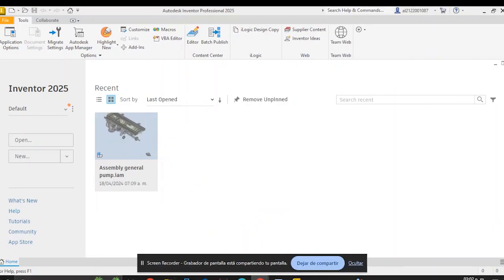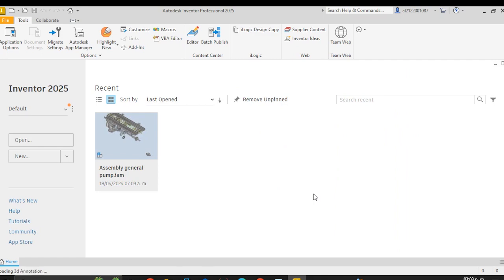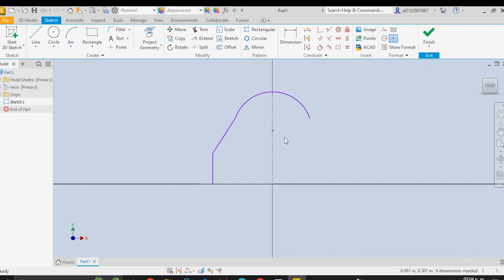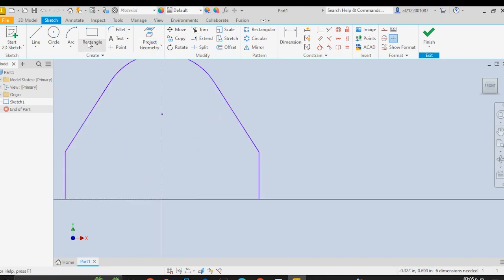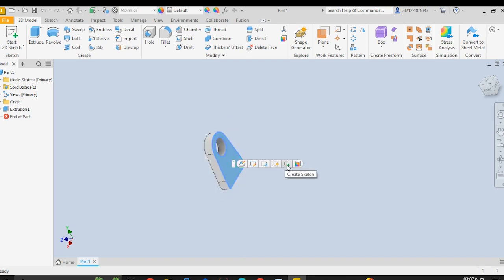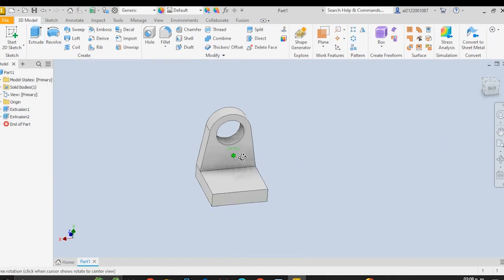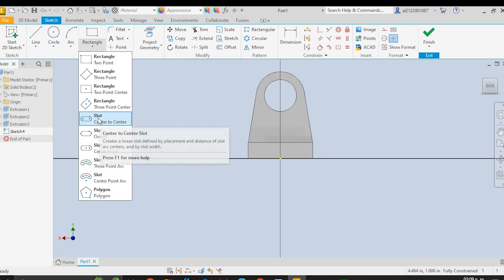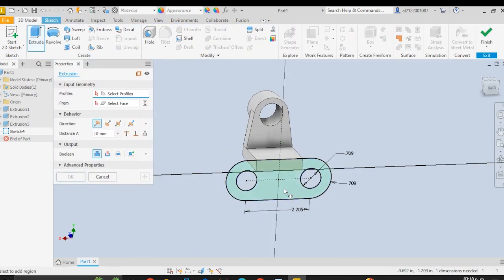Inventor Basic Bushing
In this video we will make a basic bushing, so you can see the differences when doing it with CAD Software (Solidworks, CATIA, Autocad). Enjoy the video.